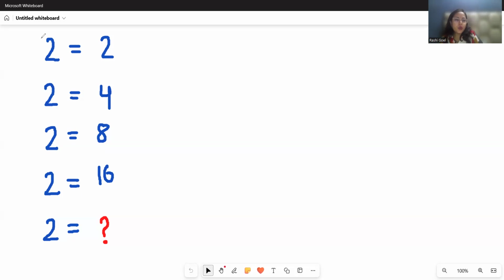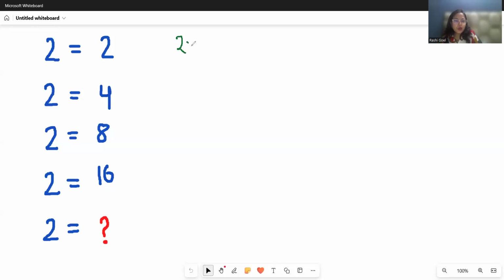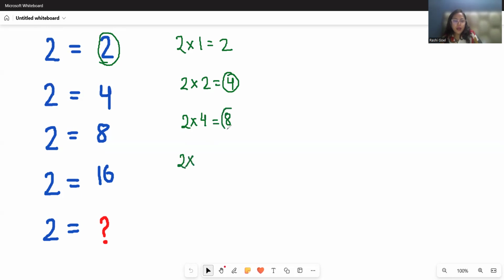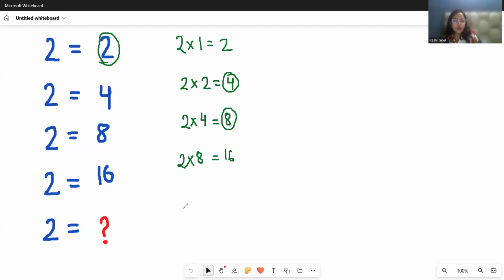2= ❓ Mathematical Logical Reasoning 🧠 🤯| How To Solve ❓ Mathematical Logical Sequence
In this math video lesson, we will tackle a problem involving a logical sequence – mathematical logical reasoning. Can you solve this problem❓

🔥 Solve the logical sequence below:
                     1 = 6
                     2 = 8
                    3 = 12
                    4  =18
                    5 =❓

math,
logic sequence,
logical math,
 mathematical logic,
basic math,
 logical sequence,
 number pattern,
 mind-blowing logic puzzle,
 math magic,
 logic sequence exercise,
logic challenge,
 math brain teaser,
 logical reasoning,
 how to learn math,
math questions,
math class,
number logic,
pattern recognition,
 math for beginners,
 math tricks,
logical reasoning puzzle,
logical reasoning,
logical fantasy trick,
logical reasoning ugc net paper1,
logical aayam,
logical questions,
logical reasoning in tamil,
logical reasoning for clat,
logical reasoning ugc net,